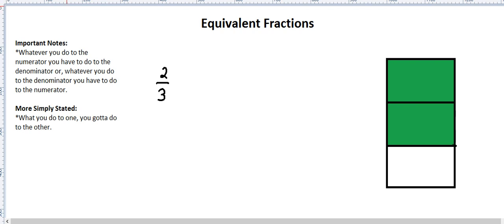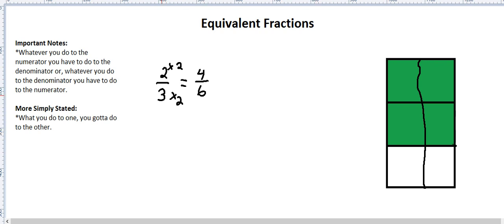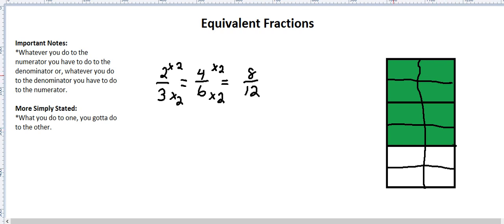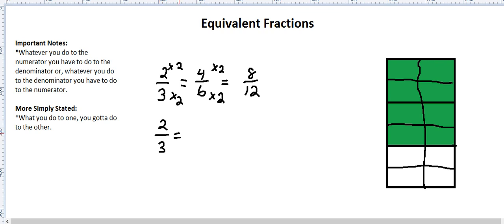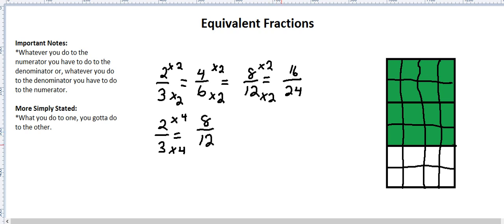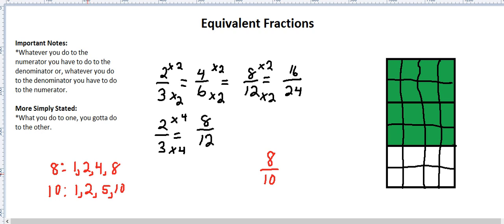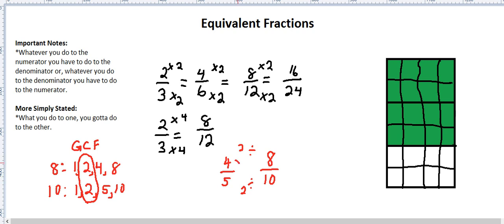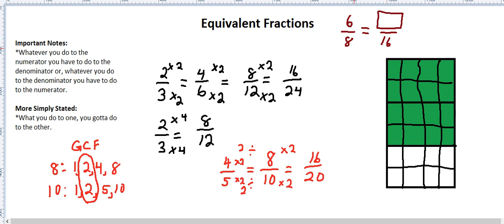Equivalent Fractions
explains the how and why fractions are equivalent